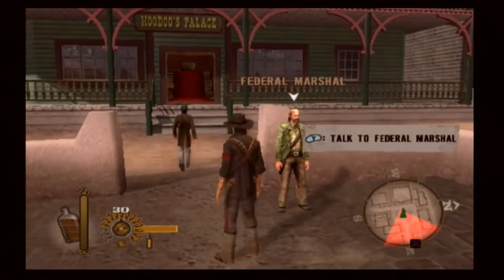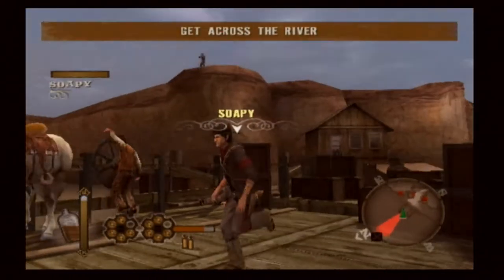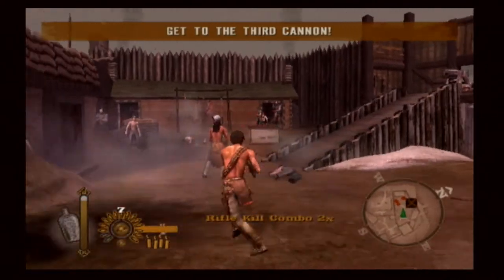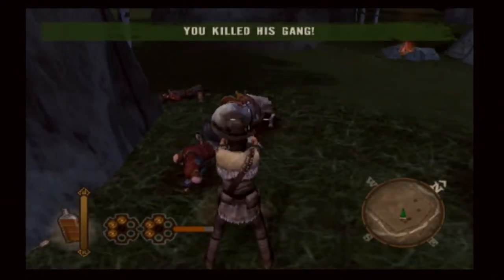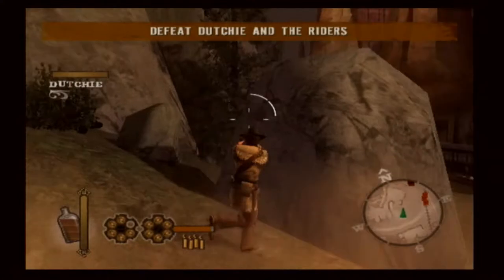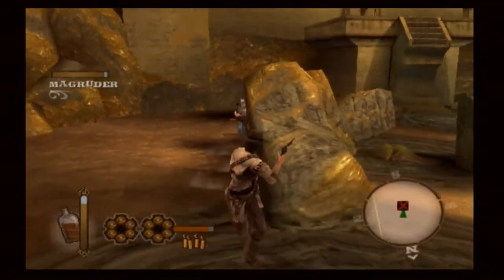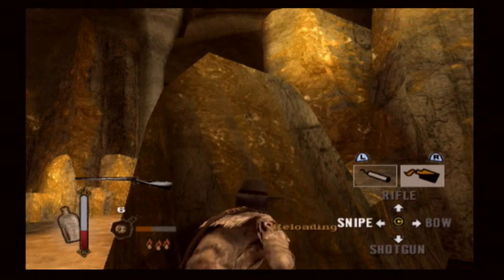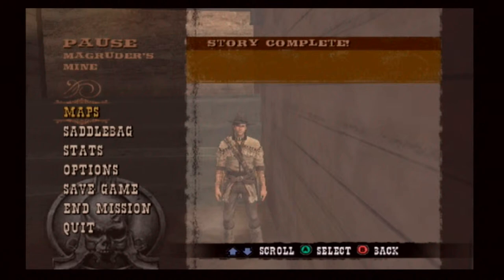3/3 Gun (GameCube) - Relaxed Jay Stream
Finishing up our exciting quest for old west justice.